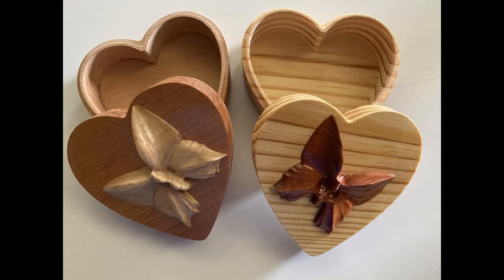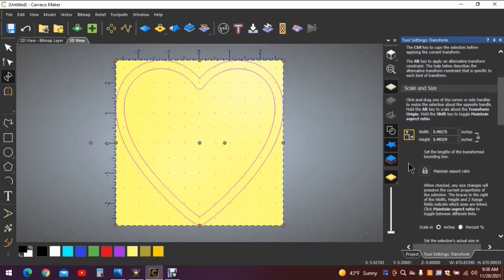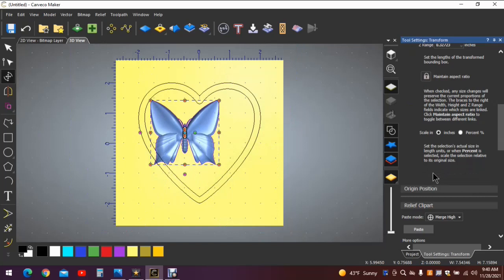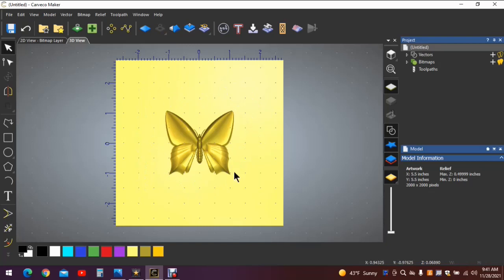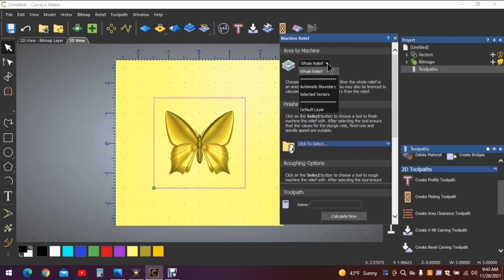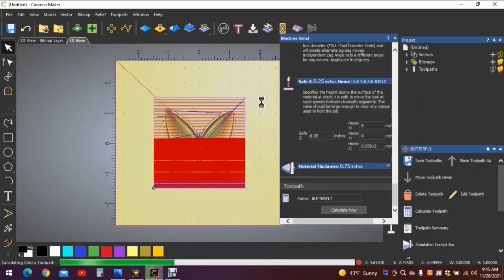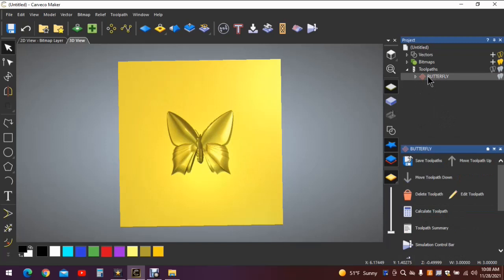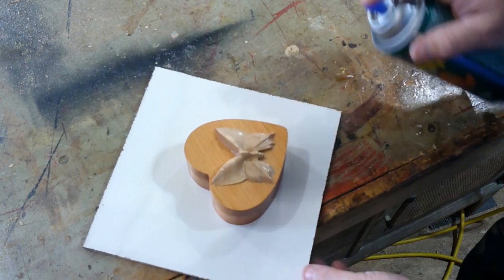HOW TO: ADD A BUTTERFLY TO YOUR PROJECT WITH CARVECO SOFTWARE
IN THIS VIDEO I SHOW MY TECHNIQUE FOR ADDING A SMALL BUTTERFLY TO THE HEART SHAPED BOXES I MADE IN A PREVIOUS VIDEO
YOU COULD USE THIS FOR ADDING ANY OBJECT TO A PROJECT TO MAKE IT MORE FANCY
HERE IS THE LINKS TO THE HEART SHAPED BOX VIDEOS